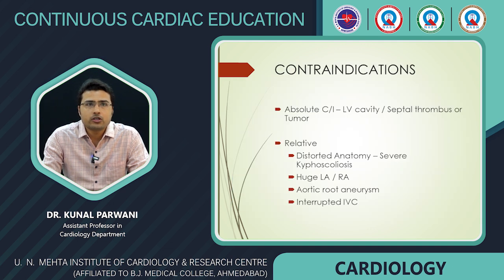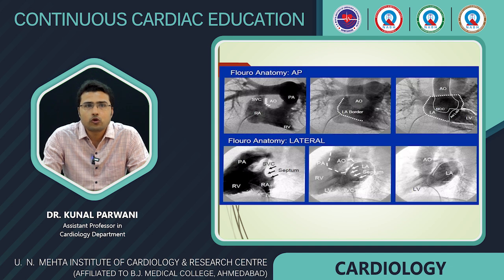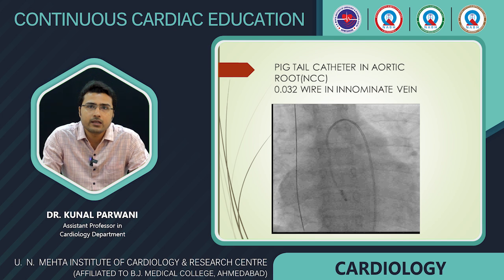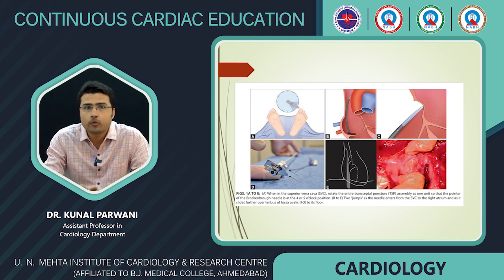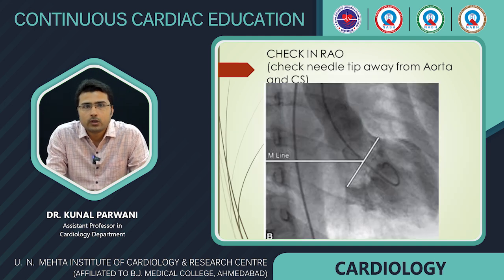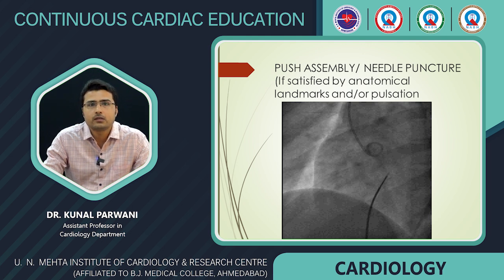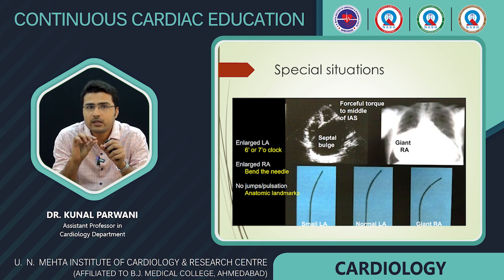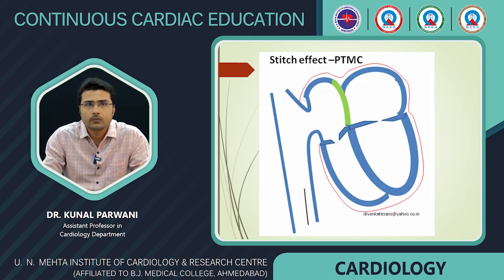TRANS SEPTAL PUNCTURE-CCE(CARDIOLOGY) 06.07.2024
TRANS SEPTAL PUNCTURE-CONTINUOUS CARDIAC EDUCATION  BY CARDIOLOGY,UNMICRC